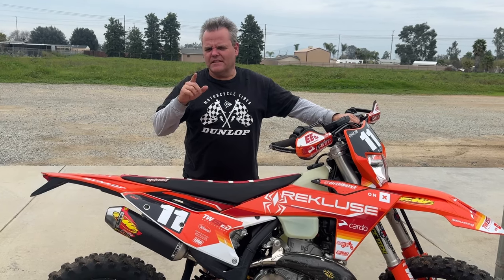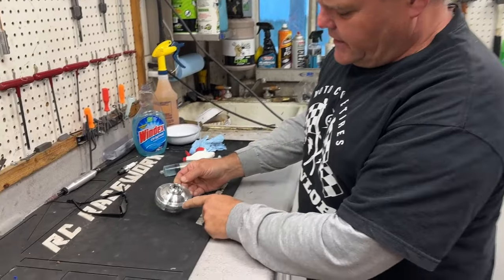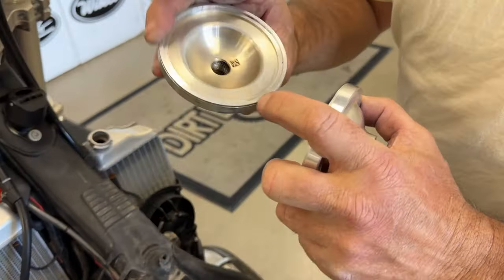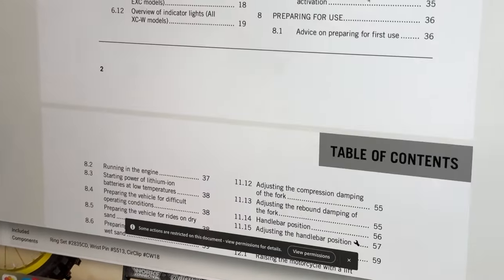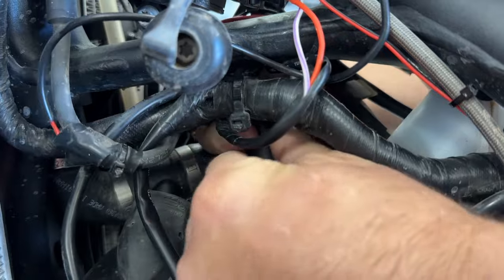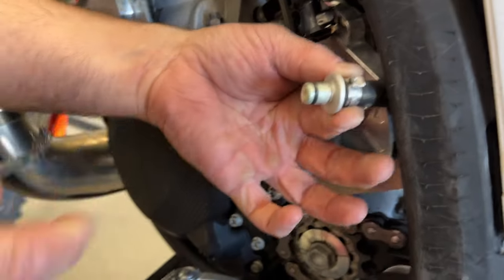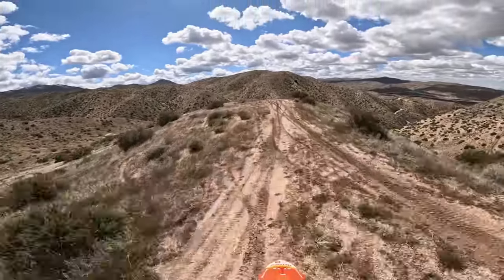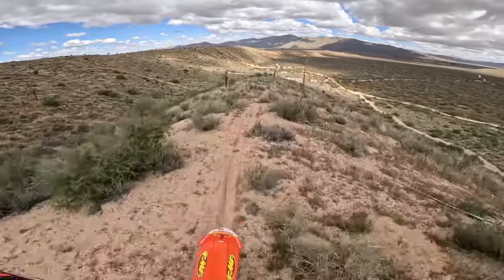Turning your KTM 300 XC-W into an XC!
Today we show you a crucial mod on your XC-W where you can take a 300SX dome and put it on your XC-W to made great power gains.

Jay Clark/Dirt Bike TV has been around the Dirt Bike industry for thirty years and is always looking to learn and help others do so as well. Give a follow or drop an email if you have any questions or comments.